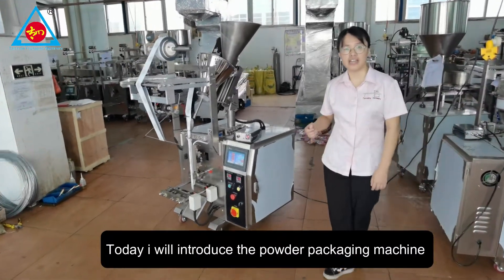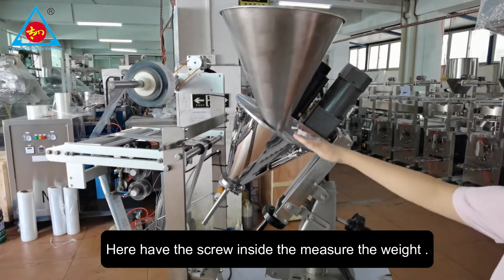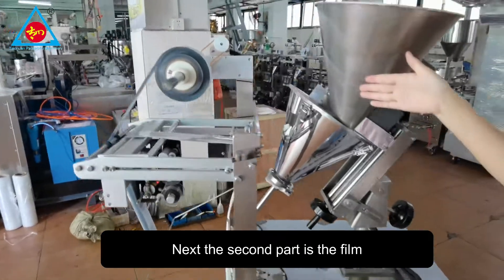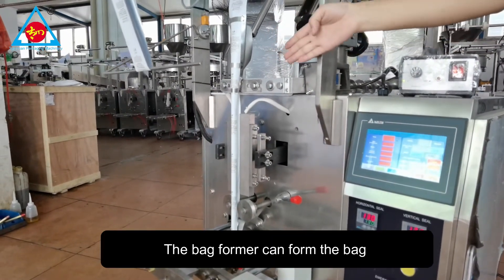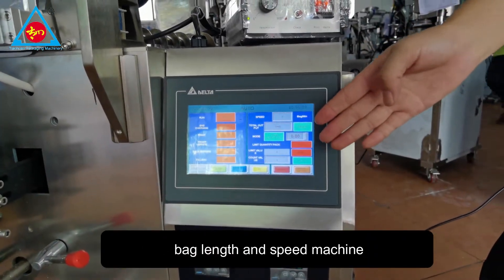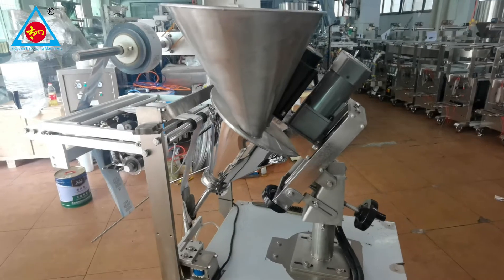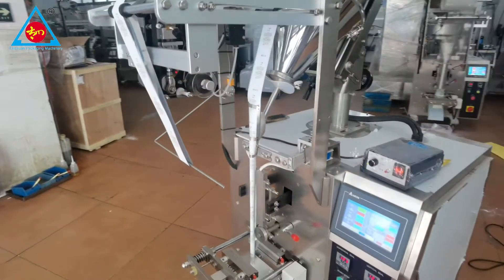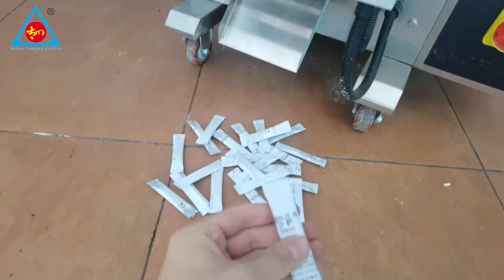Best Selling Full Automatic Flour Powder Mini Pouch Packing Machine Price for coffee chilli cocoa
This is Jane from Taichuan Packaging Machinery Co.,Ltd,factory are specialized in packing machine for 12 years ,with good quality and competitive price ,and our product (pillow packing machine and vertical packing machine )are hot selling in your place. If you are interested in our machine ,please don't hesitate to let me know .
Give me a chance ,we are not only give you a machine also provide you a perfect packing solutions!